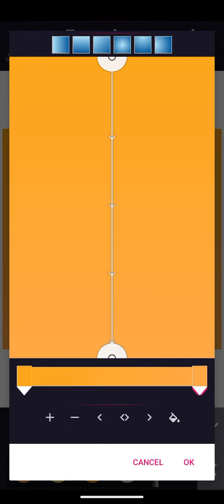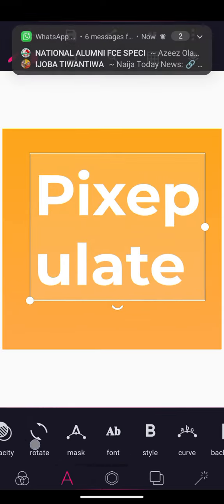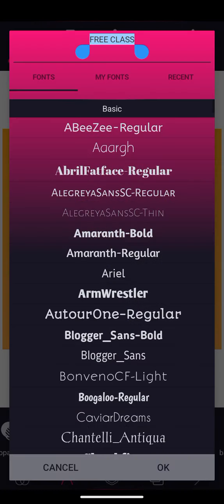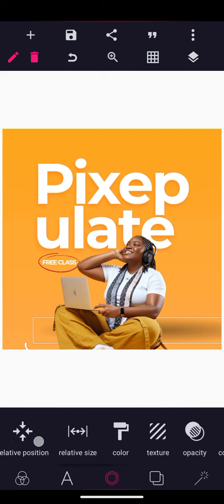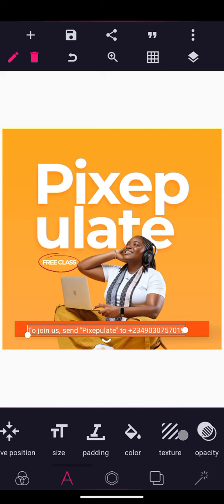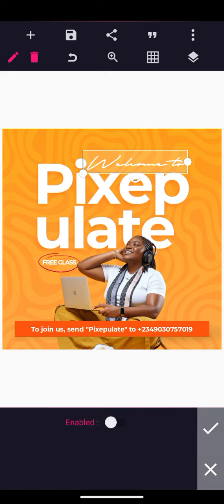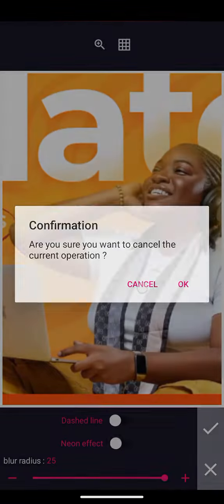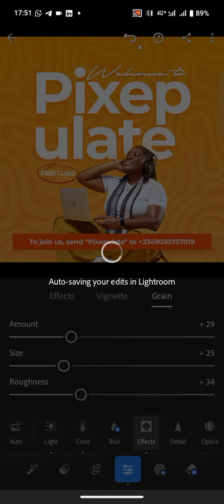Simple Flyer Design with Pixellab for Beginners